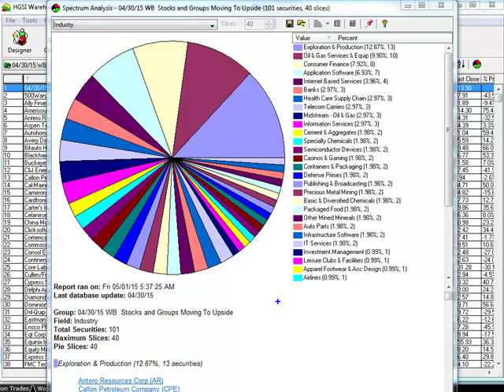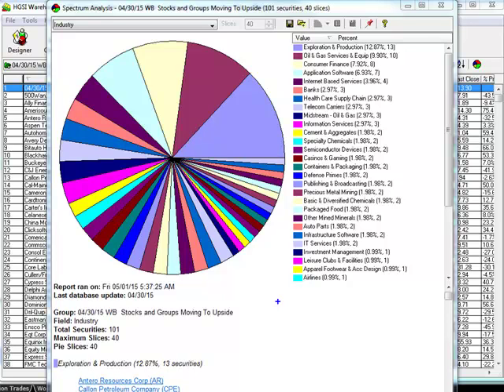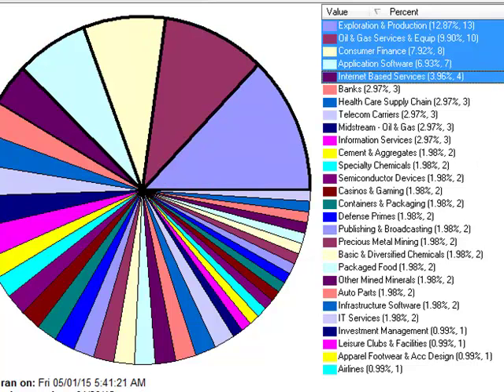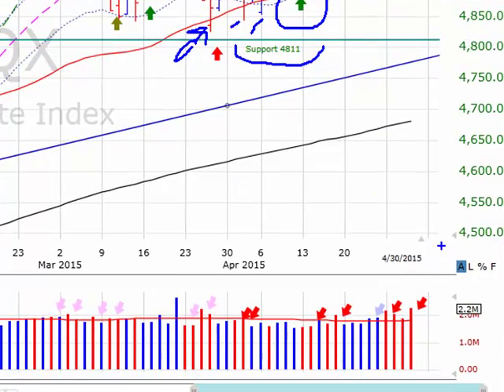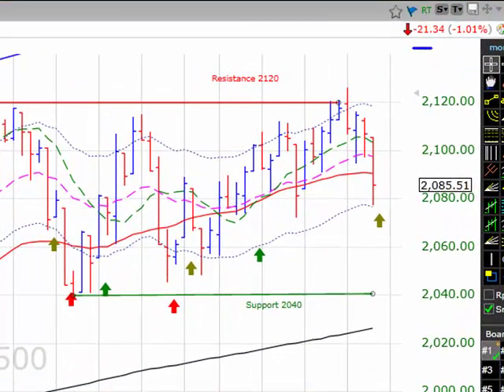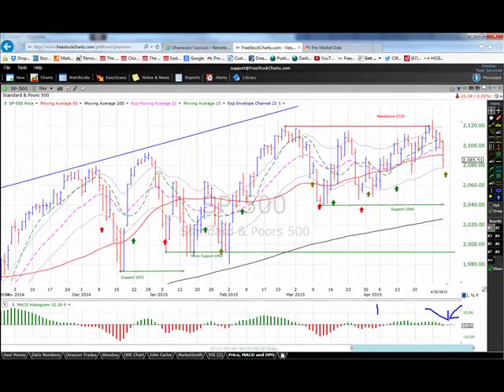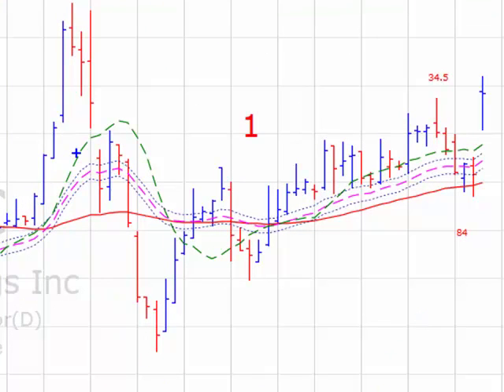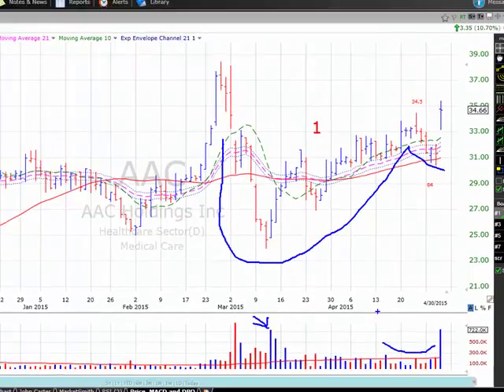2015 05 01